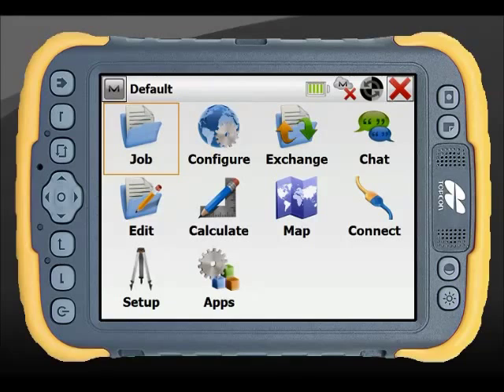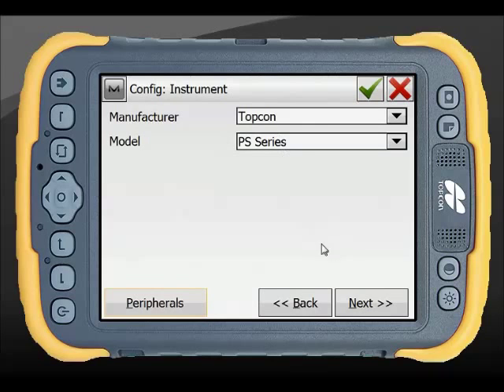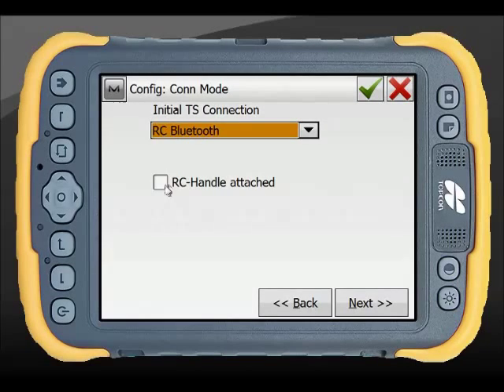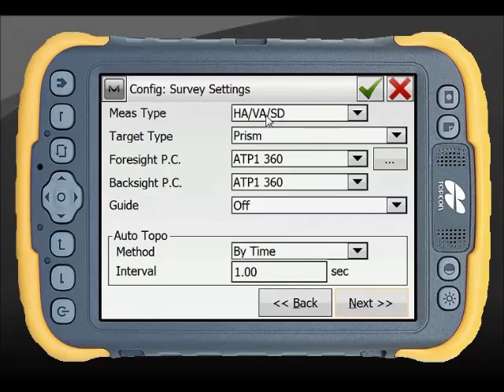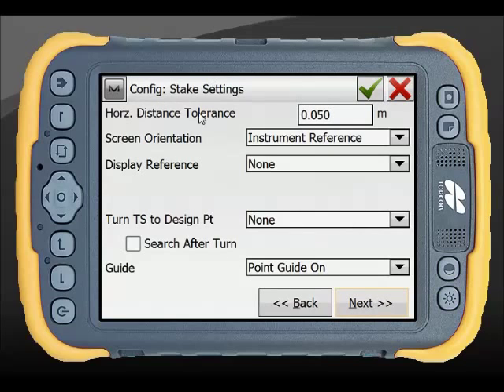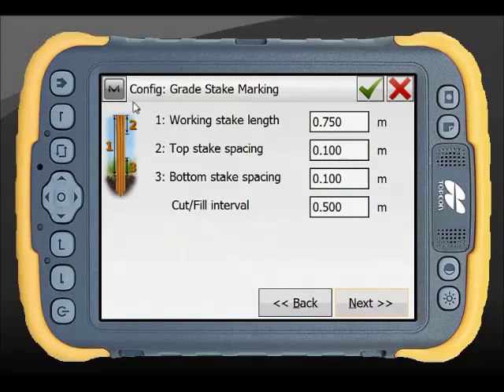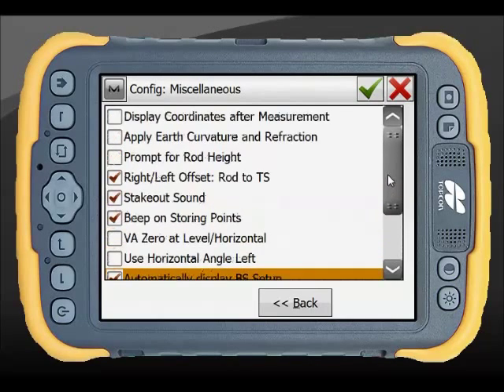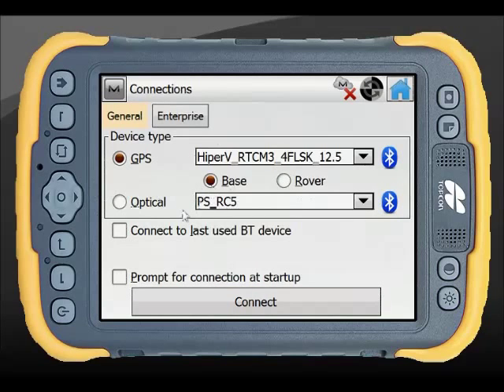HOW TO: Magnet Field PS with RC5 Setup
In this video, learn how to configure MAGNET Field for the Topcon PS robotic total station and RC5